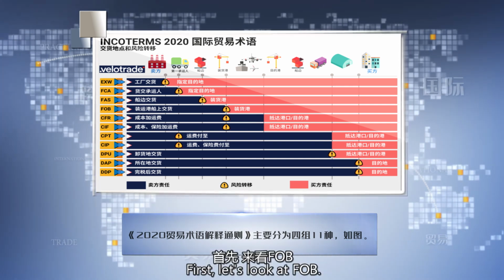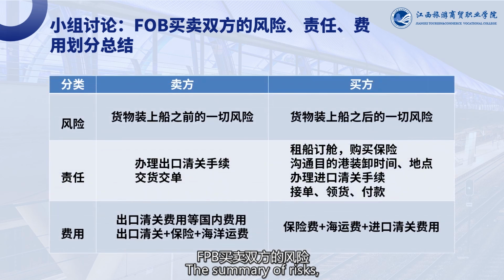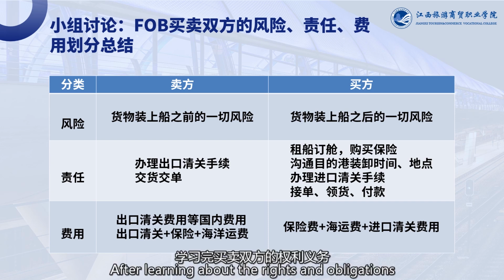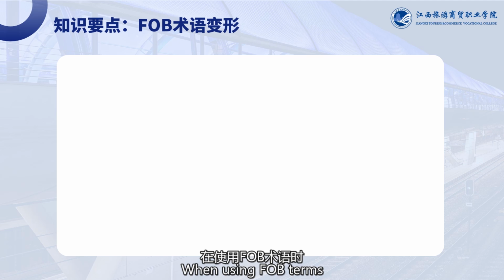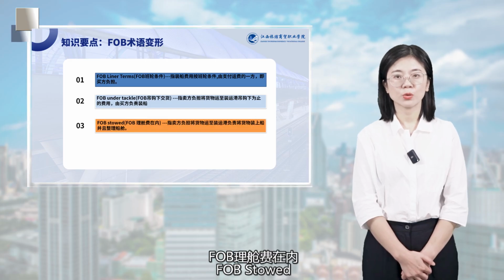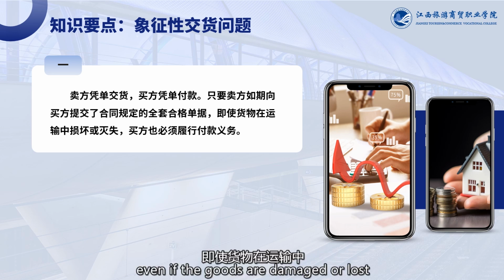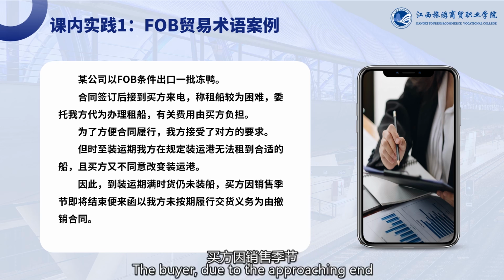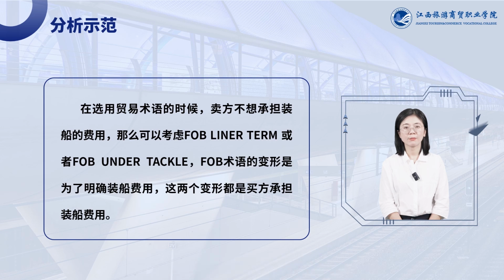2 1 Incoterm FOB